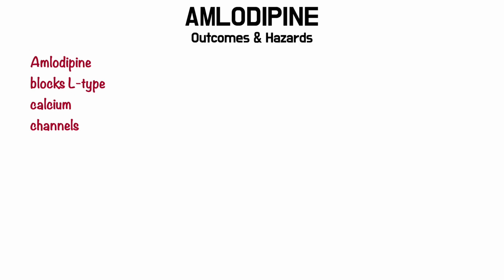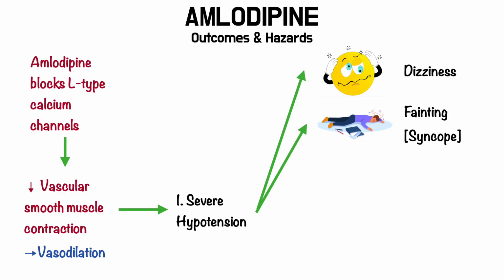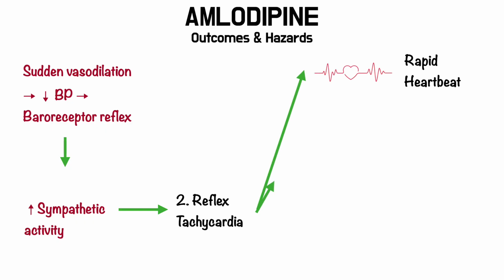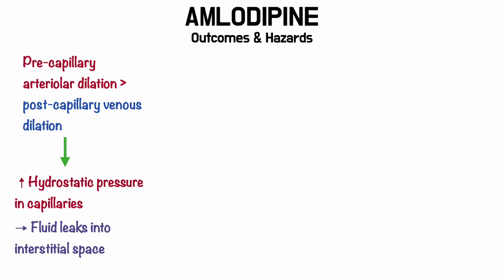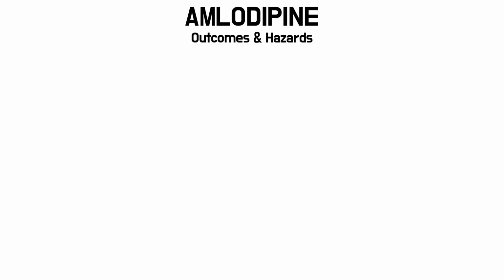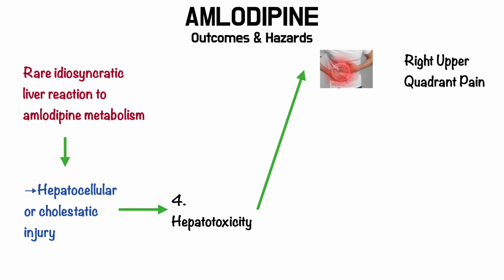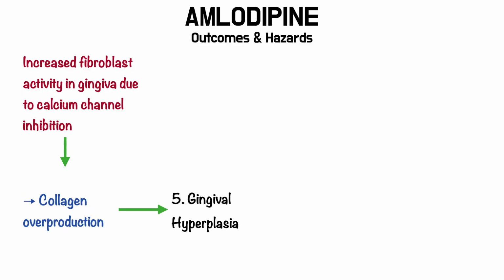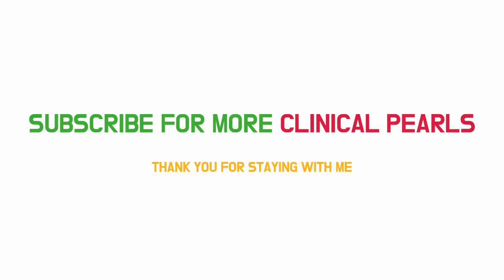5 Amlodipine Serious Side Effects You Might Be Overlooking | Be Aware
Are you currently taking Amlodipine, perhaps known to you by its brand name Norvasc? This widely-used calcium channel blocker is a go-to for doctors when it comes to lowering high blood pressure and treating certain types of chest pain (angina).

While Amlodipine can be incredibly effective for managing these conditions, it's absolutely essential to be fully informed about its potential impacts. In this eye-opening discussion, we're pulling back the curtain on the side effects of amlodipine – some of which your doctor might hope you don't focus on, but which you absolutely need to be aware of for your own well-being.

We're not just talking about the commonly mentioned mild dizziness or occasional flushing that can occur with Amlodipine besylate; we delve deeper into other reactions linked to this hypertension drug that might surprise you. Understanding these potential issues with your blood pressure medicine empowers you to have more informed conversations with your healthcare provider.

Learn to recognize symptoms, understand what might be connected to your Amlodipine treatment, and know when it's crucial to consult your physician about your experience.